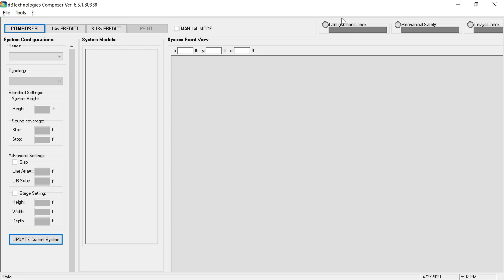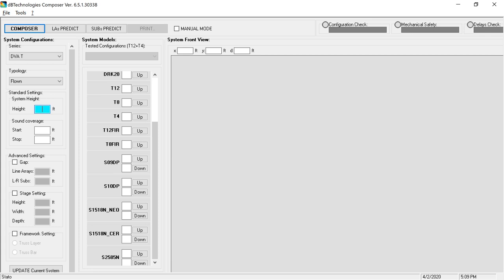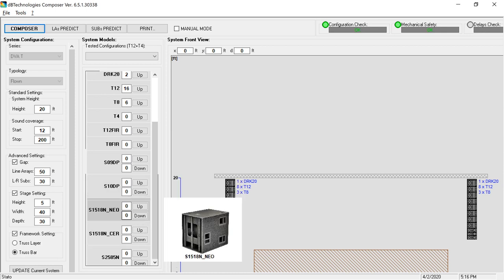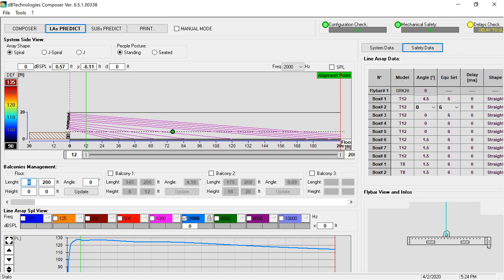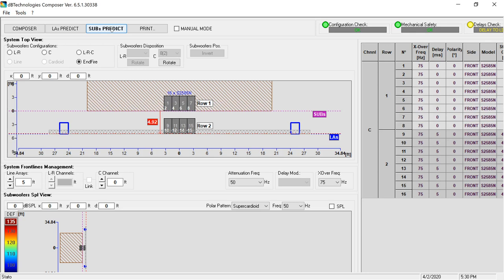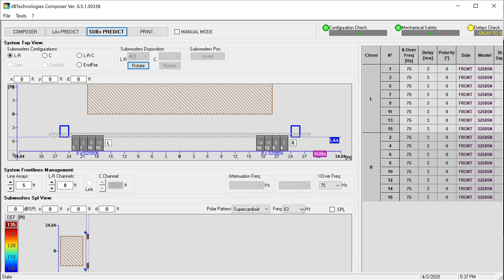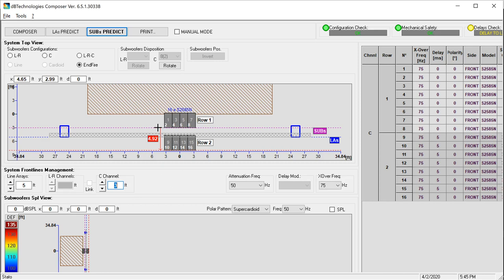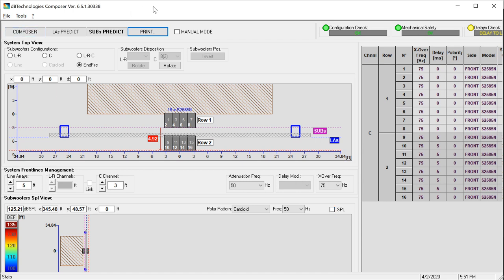DB TECHNOLOGIES COMPOSER - Simulation Software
This video is a overview and tutorial of the dB Technologies Composer software that is used for SPL Mapping for Live Sound Reinforcement